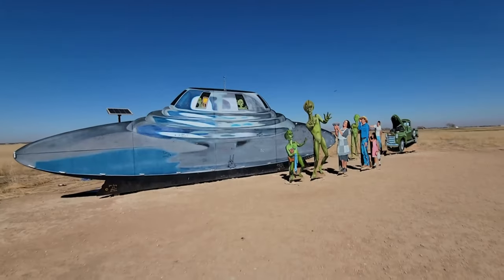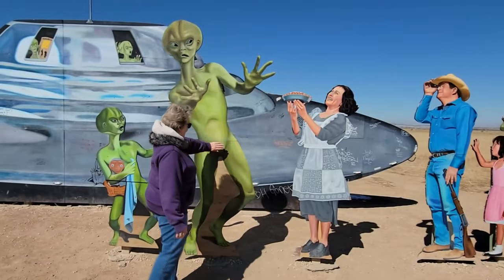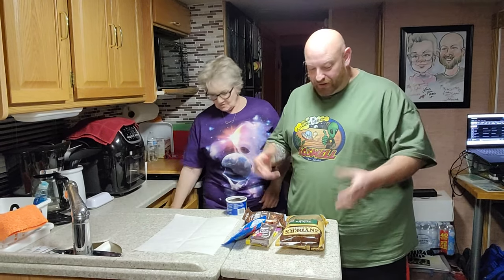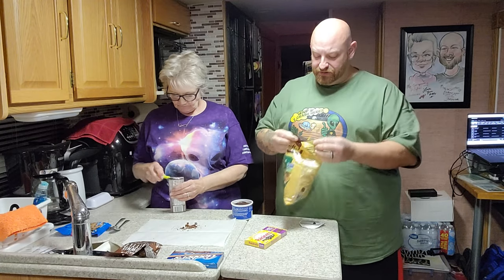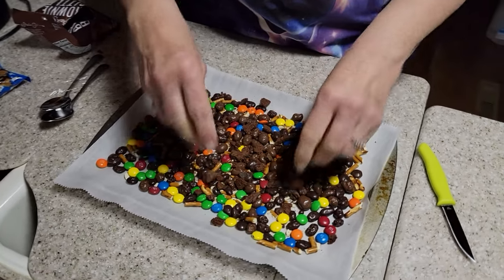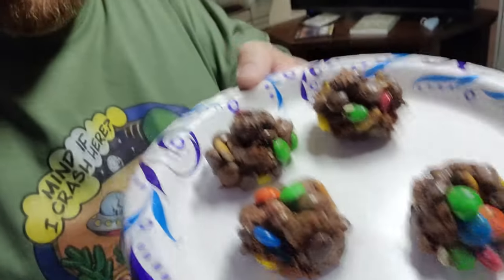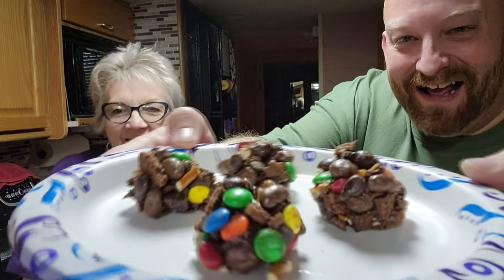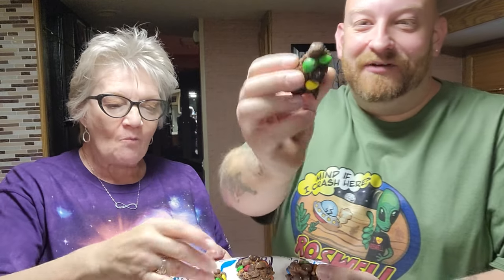EXPLORING ROSWELL with the MEN IN BLACK !! Saturday Night Snack and a Movie with ROSWELL ROCKS !!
Mychael Horn     Made By Siem (on YouTube)
Andy Pritchard     xthexjanitorx
Joseph Weaver     Jodie L Turner
Bryan Copeland     Bryan Powell
Holly Scott     Bossladyhoward